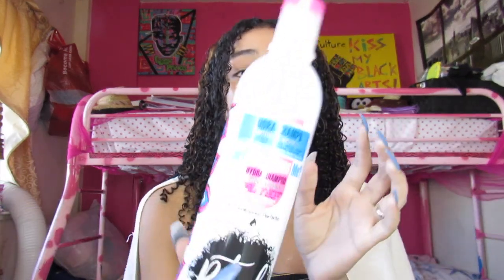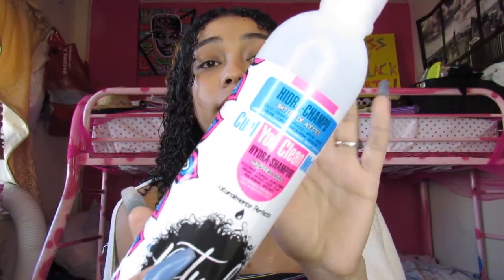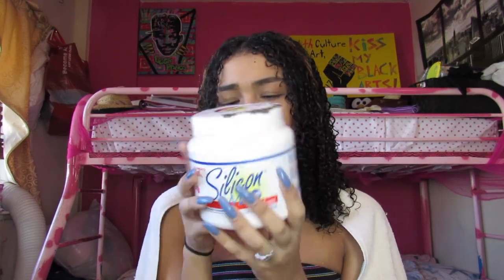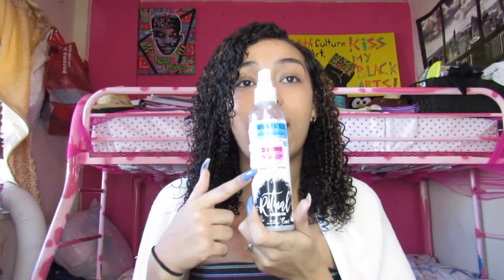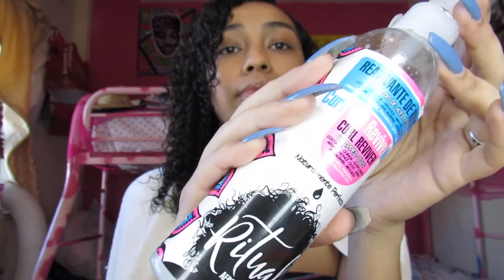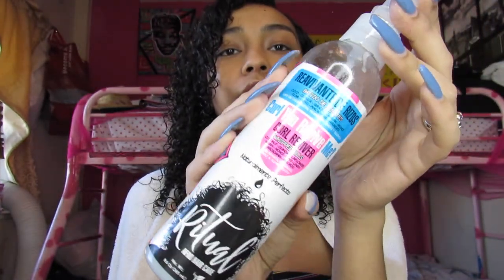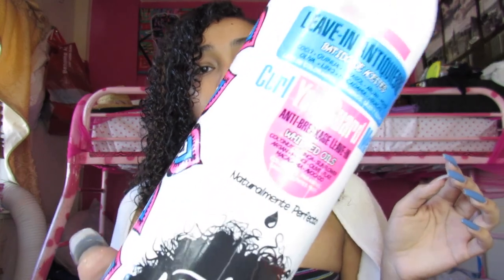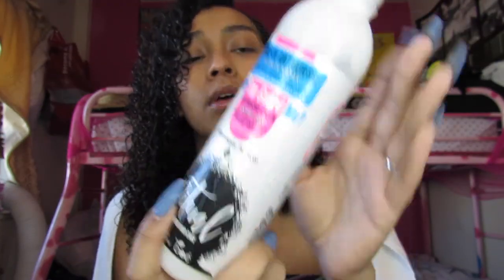My curly hair routine/ How I style my curly hair | Yayli Quinones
Hey loves, so glad to be back.
today I tried to bring something new to the table. Many people have been wanted to see how I get my hair to look like so and I finally made a video to show you dolls. I hope you guys enjoy. Heres a list of the products and where you can find them.

Ritual Afro Hair Care shampoo- Curl you clean me?

Ritual Afro Hair Care Leave-in- Curl you guard me?

Ritual Afro Hair Care reviver - Curl you revive me?

Ritual Afro Hair Care sculptor- Curl you define me?

Ritual Afro Hair Care whipped oil- Curl you moisturize me?

Silicon mix hair treatment